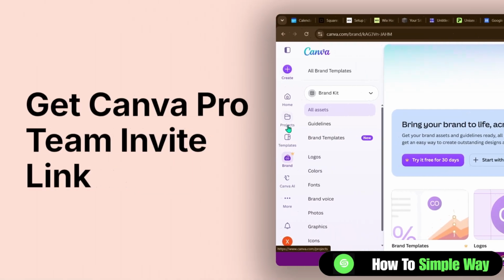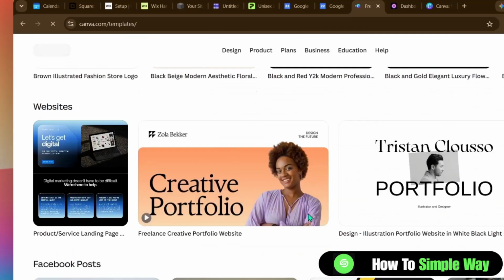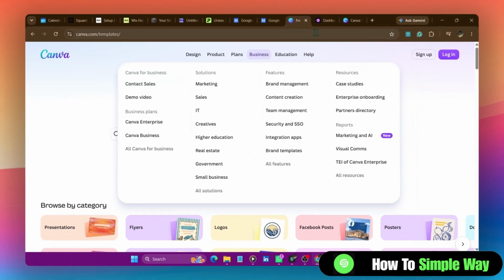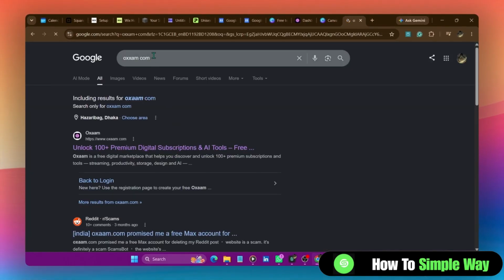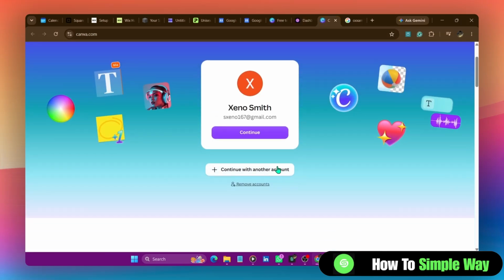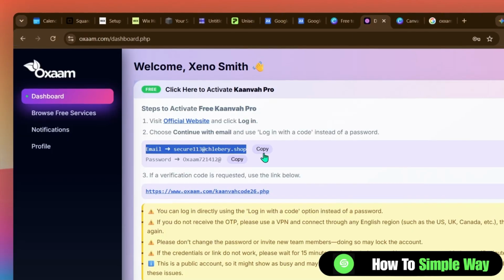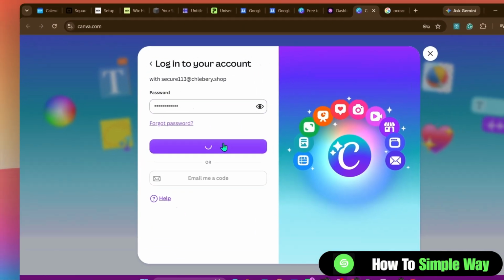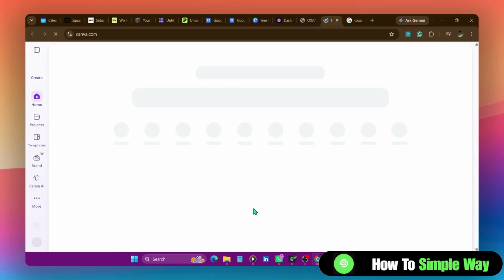How To Get Canva Pro Team Invite Link Easy Steps! - 2026 (Full Guide)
How To Get Canva Pro Team Invite Link Easy Steps!
In this video, you will learn how to get a Canva Pro team invite link quickly and easily. I'll guide you step-by-step through joining a Canva Pro team using an invite link, accepting the invitation, accessing premium features, and troubleshooting common invitation issues. By the end of this tutorial, you'll know how to join a Canva Pro team successfully.